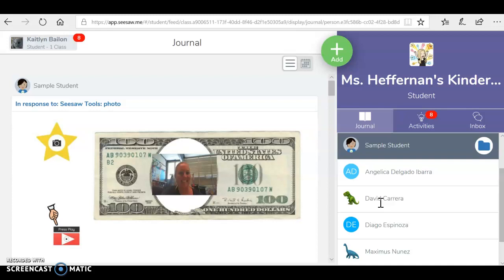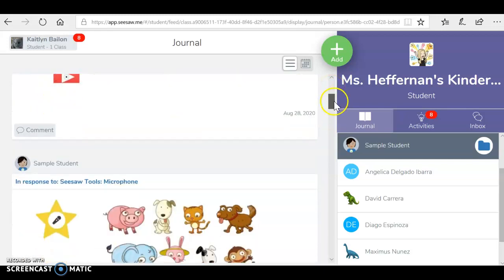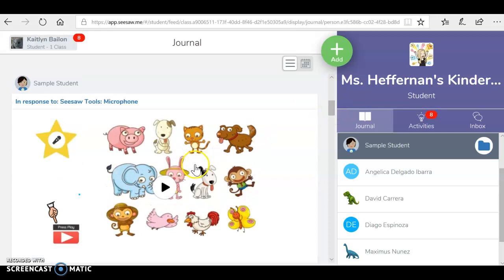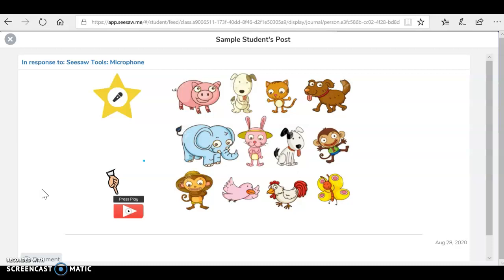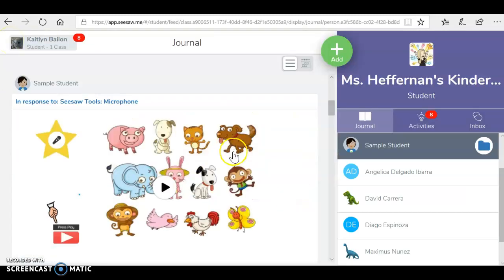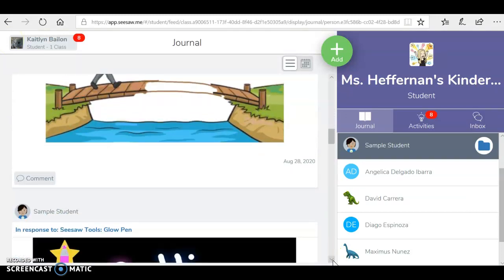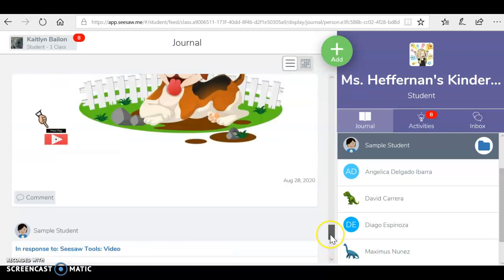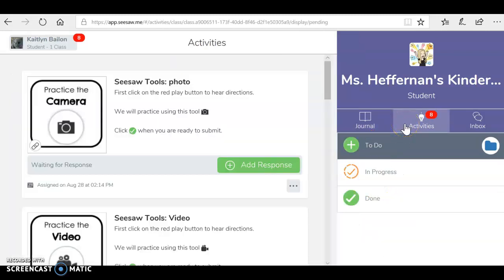How to view Sample Student on Seesaw